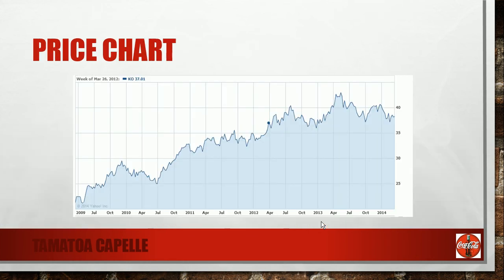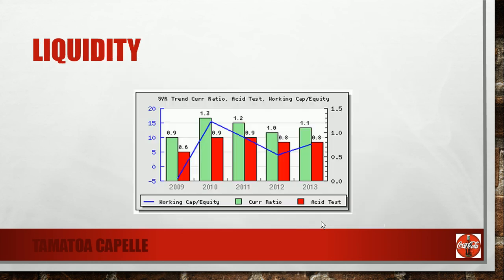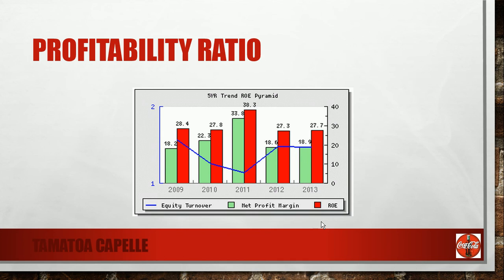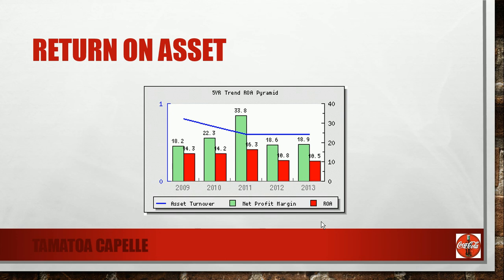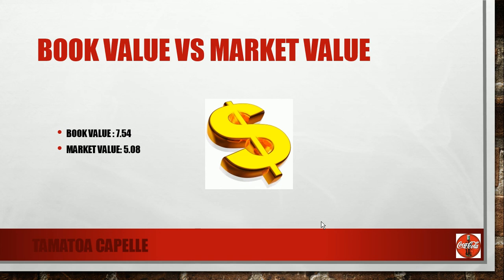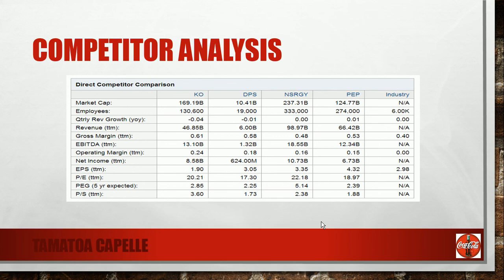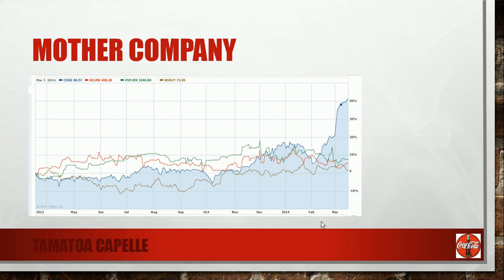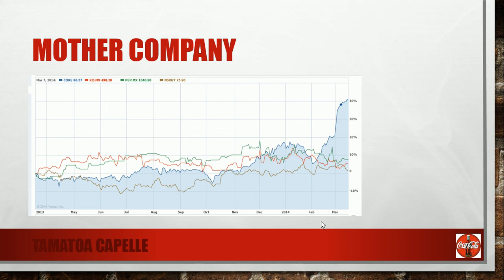Stock Market Report video Tamatoa Capelle